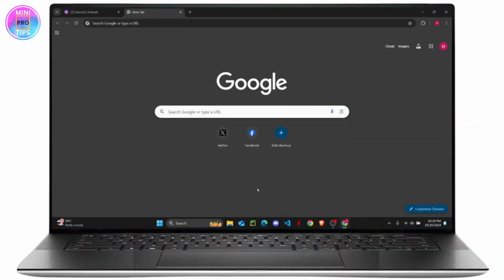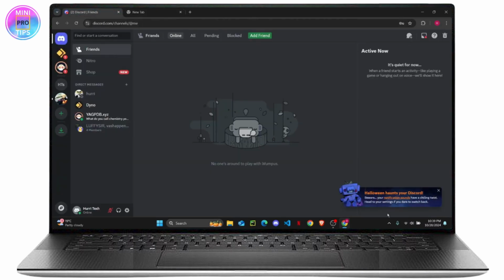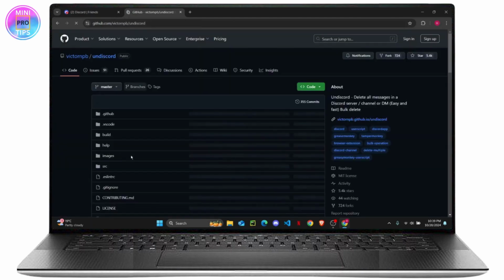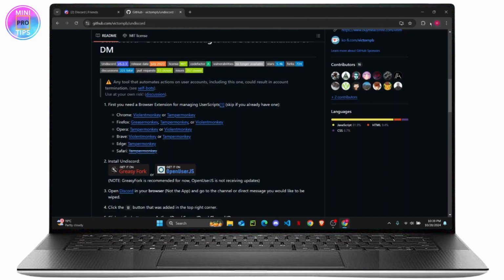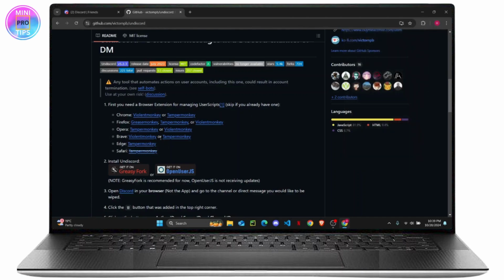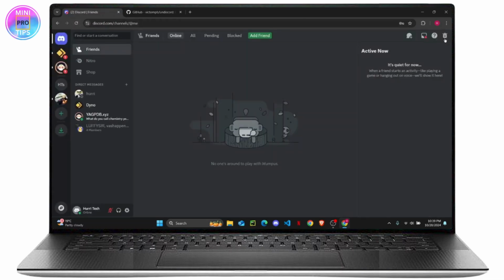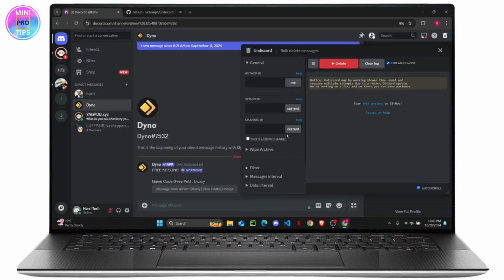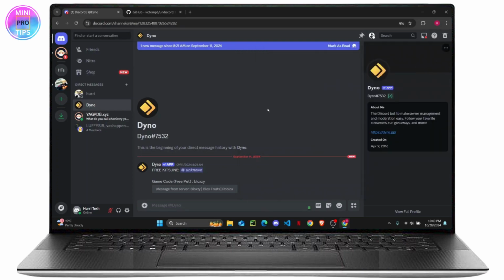How to Delete All Your DM’s at Once on Discord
Learn how to delete all your DM's at once on Discord with this easy-to-follow tutorial. Whether you're looking to clean up your inbox or start fresh, we've got you covered!

In this video, you'll discover how to delete all messages in Discord DM, including tips for mass deletion and managing your server messages efficiently.

Timestamps:
0:00 Introduction
0:20 Step 1: Accessing Your Discord DMs
0:45 Step 2: Selecting Messages to Delete
1:15 Step 3: Confirming Deletion